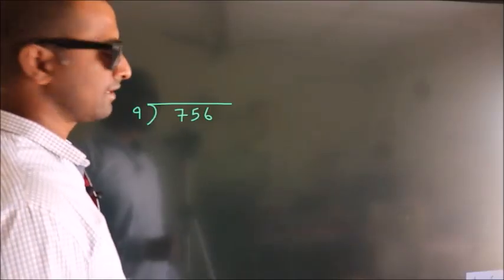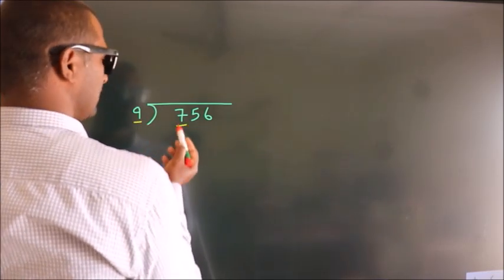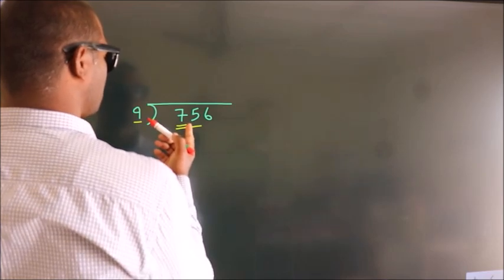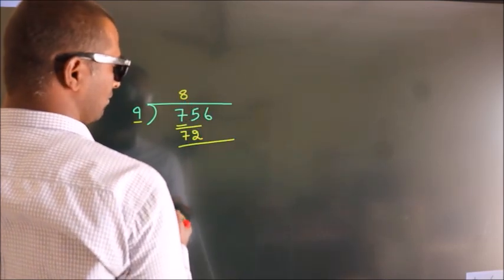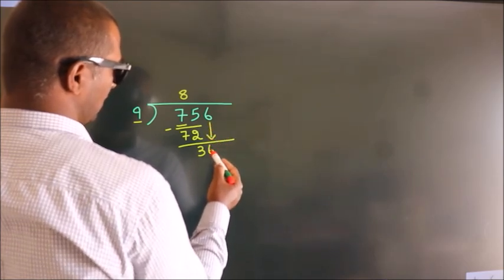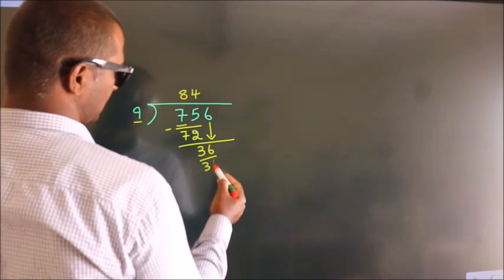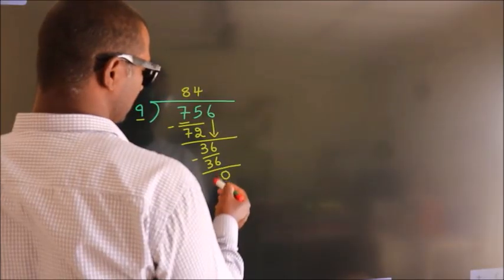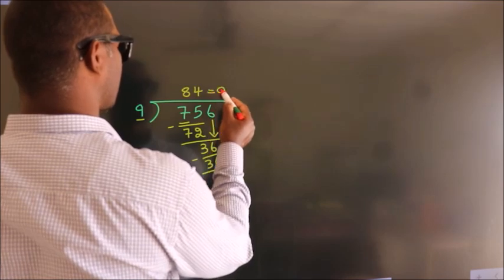Divide 756 by 9 Divide completely